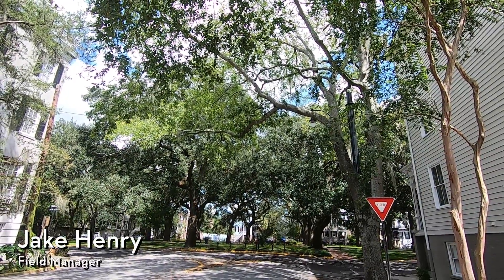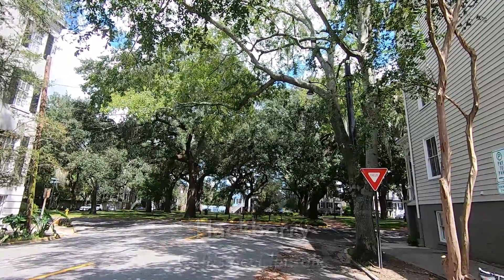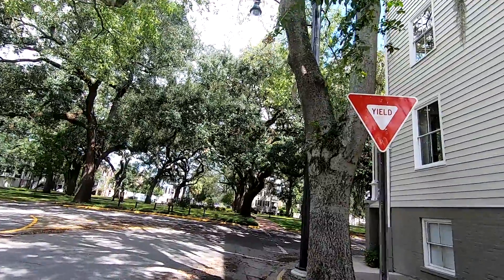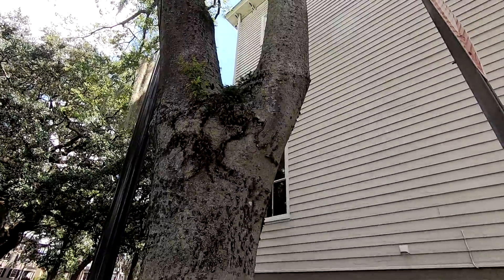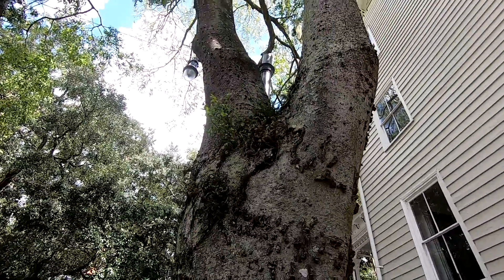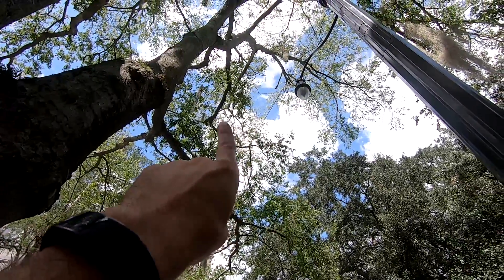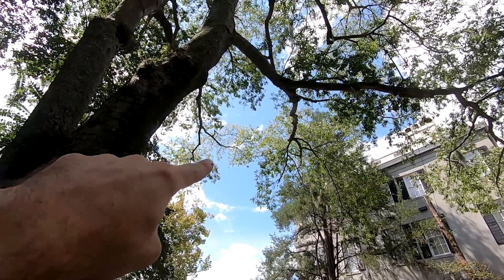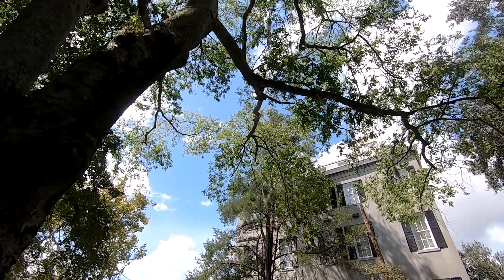Sugarberry (Celtis laevigata)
Learn about this fantastic native tree species, and why we are seeing some of these trees die off here in the southeastern United States.